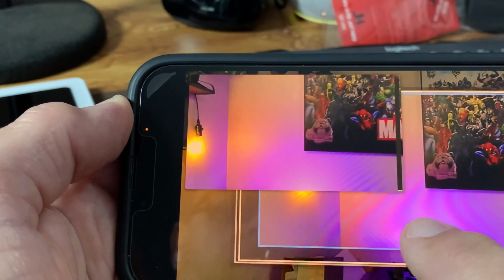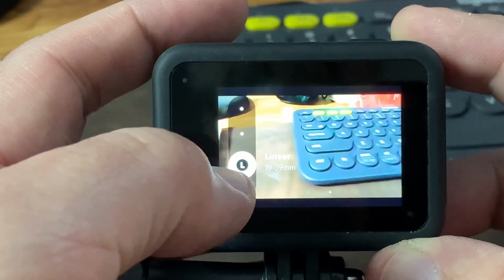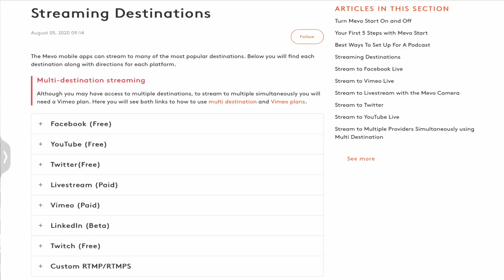Comparing the GoPro and the Mevo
Comparing the GoPro and Mevo where they share features: Streaming, Recording & Battery.

Cameras
Mevo Start
Mics
Mounts
Tripods
6’ Tripod
9’ Tripod